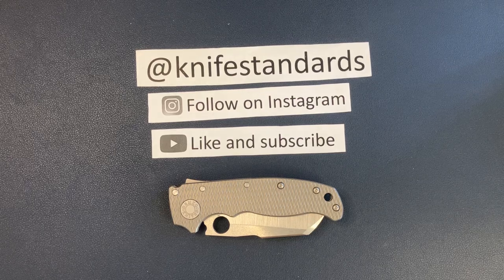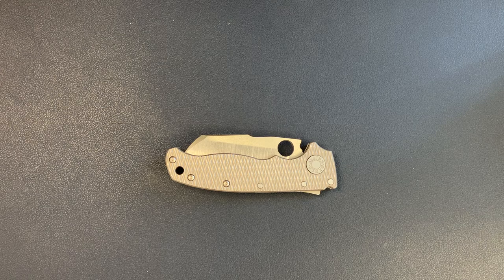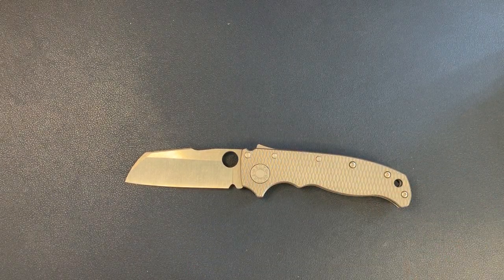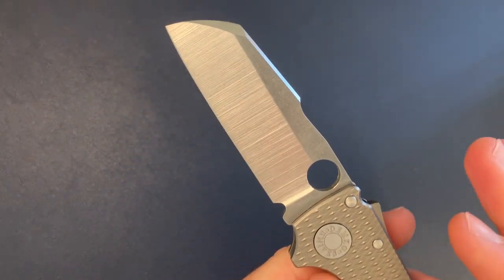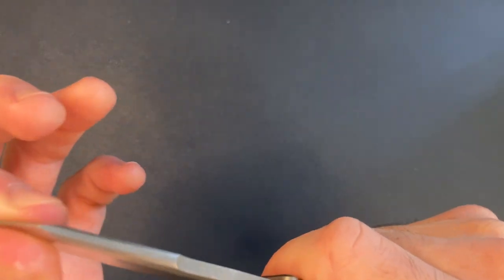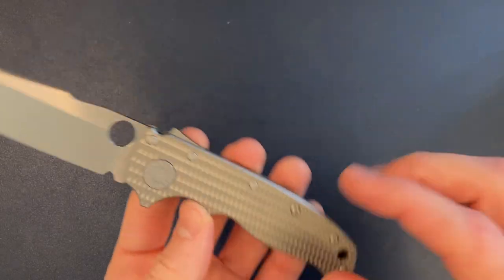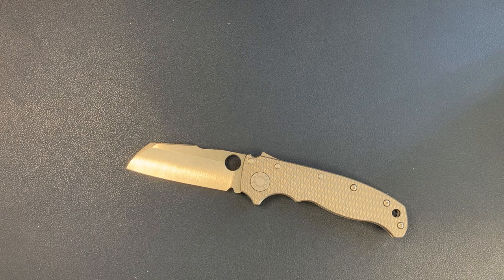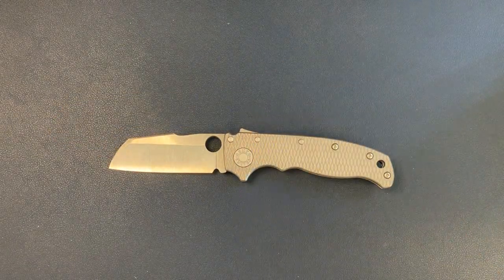The Transparent Knives Reblade Demko ad20.5 First Impressions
Epic reblade in Magnacut 65hrc by Transparent Knives